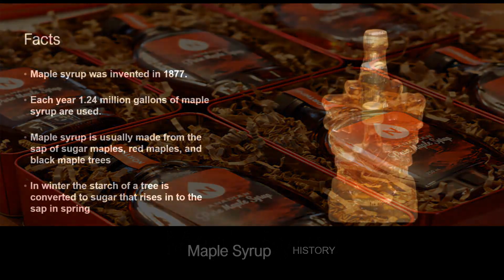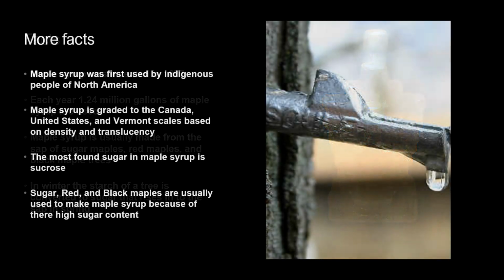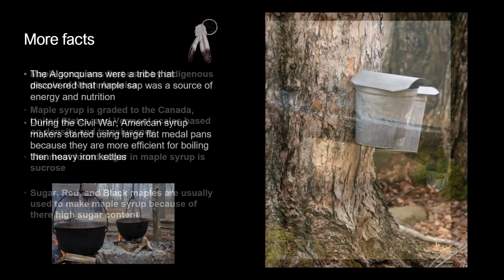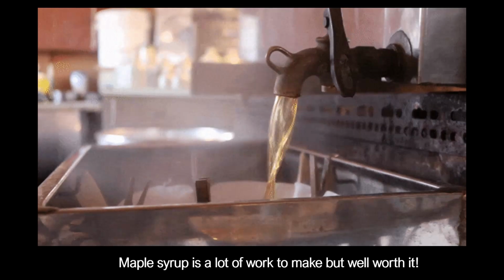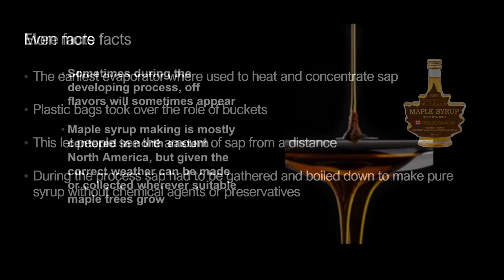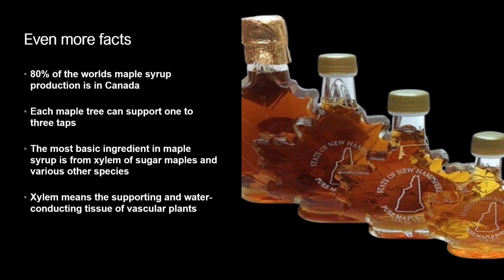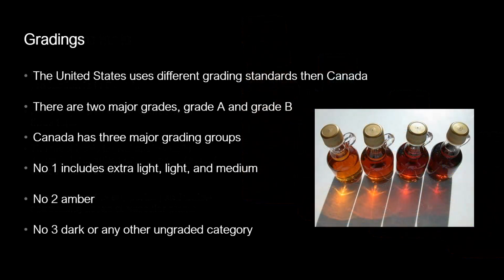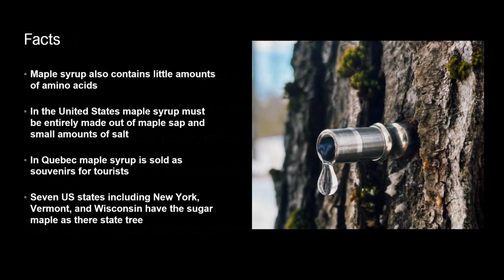Nature's Gold. Fluid Facts About Maple Syrup.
Do you know these things about the marvellous nectar from maple trees - maple syrup? It's liquid gold and loved around the world. Find out all about this amazing food from trees! Did we miss something?

images@giphy @canva @flickrcc

Facts
Maple syrup was invented in 1877.
Each year 1.24 million gallons of maple syrup are used.
Maple syrup is usually made from the sap of sugar maples, red maples, and black maple trees
In winter the starch of a tree is converted to sugar that rises in to the sap in spring

More facts
Maple syrup was first used by indigenous people of North America
Maple syrup is graded to the Canada, United States, and Vermont scales based on density and translucency
The most found sugar in maple syrup is sucrose
Sugar, Red, and Black maples are usually used to make maple syrup because of there high sugar content

More facts
The Algonquians were a tribe that discovered that maple sap was a source of energy and nutrition
During the Civil War, American syrup makers started using large flat medal pans because they are more efficient for boiling then heavy iron kettles

Maple syrup is a lot of work to make but well worth it!

More facts
The earliest evaporator where used to heat and concentrate sap
Plastic bags took over the role of buckets
This let people see the amount of sap from a distance
During the process sap had to be gathered and boiled down to make pure syrup without chemical agents or preservatives

Even more facts
Sometimes during the developing process, off flavors will sometimes appear
Maple syrup making is mostly centered in north eastern North America, but given the correct weather can be made or collected wherever suitable maple trees grow

Even more facts
80% of the worlds maple syrup production is in Canada
Each maple tree can support one to three taps
The most basic ingredient in maple syrup is from xylem of sugar maples and various other species
Xylem means the supporting and water-conducting tissue of vascular plants

Gradings
The United States uses different grading standards then Canada
There are two major grades, grade A and grade B
Canada has three major grading groups
No 1 includes extra light, light, and medium
No 2 amber
No 3 dark or any other ungraded category

Facts
Maple syrup also contains little amounts of amino acids
In the United States maple syrup must be entirely made out of maple sap and small amounts of salt
In Quebec maple syrup is sold as souvenirs for tourists
Seven US states including New York, Vermont, and Wisconsin have the sugar maple as there state tree

Don't you just love maple syrup!